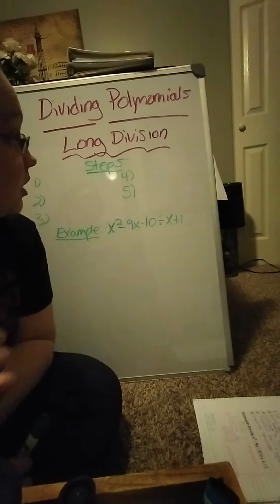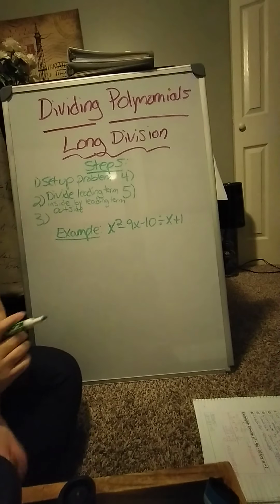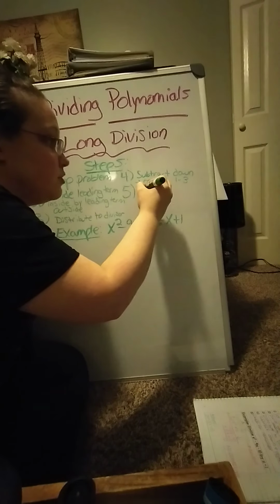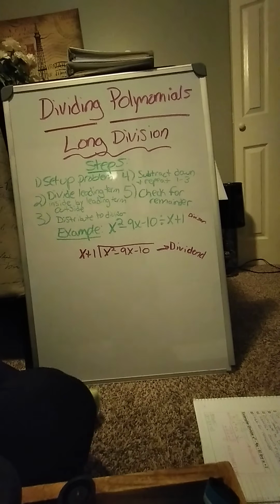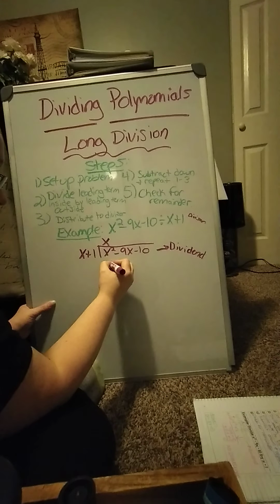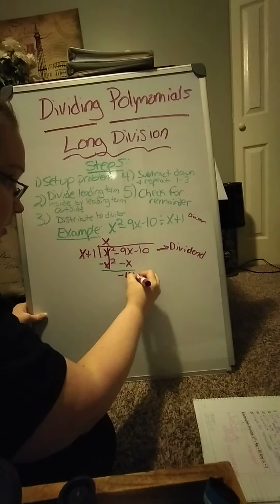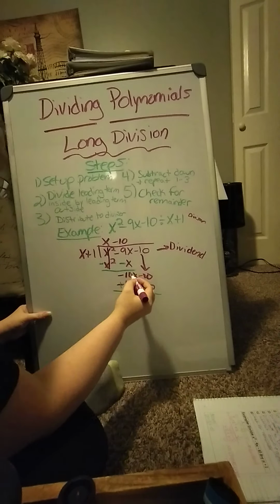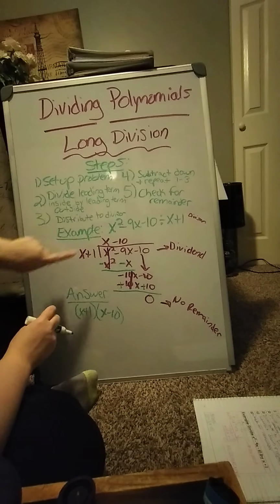Diving Polynomials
Long Division